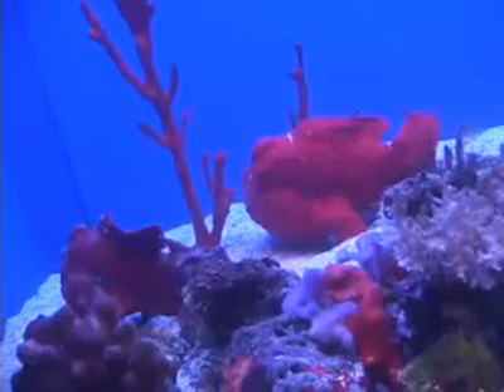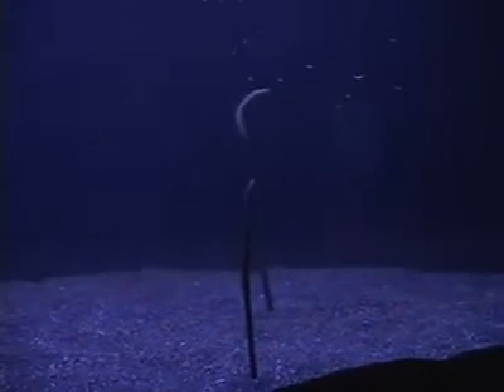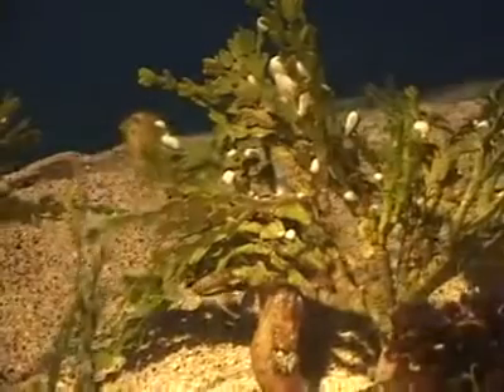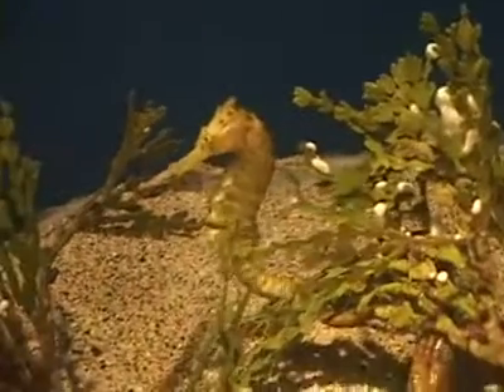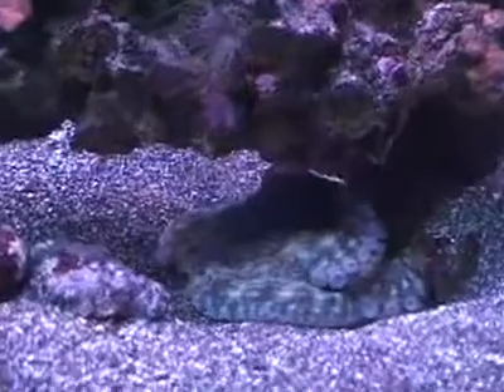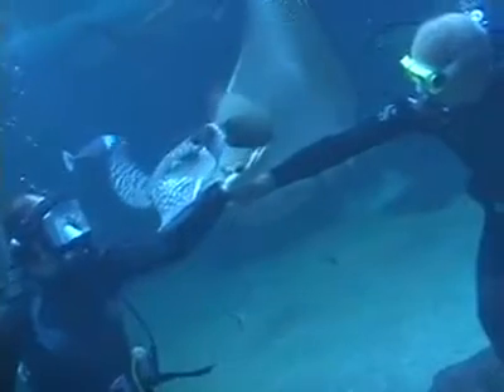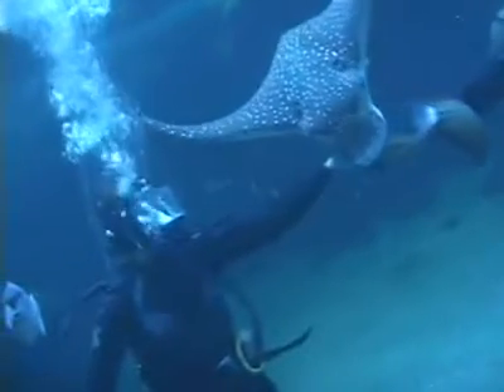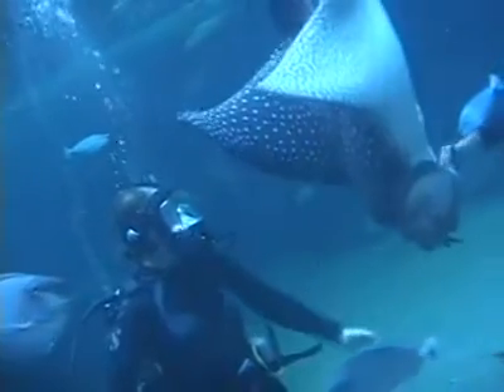Maui Ocean Center-MauiToday.tv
Hawaii's all natural non-imported marine aquarium located near the Maalaea Harbor. For more information please visit the ~ Hosted by Amber Stone. Video Production by Lavanet.com